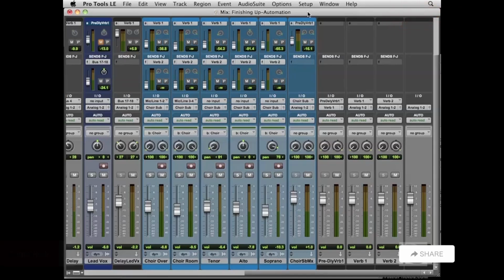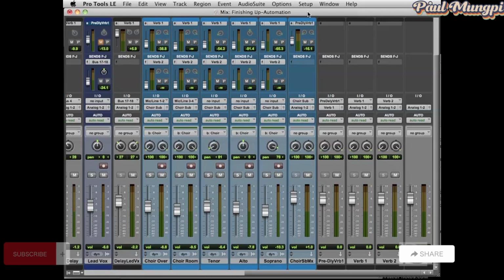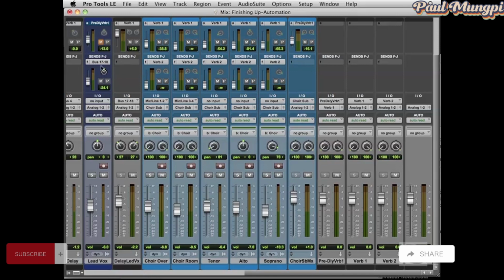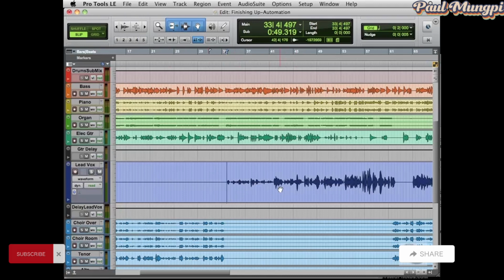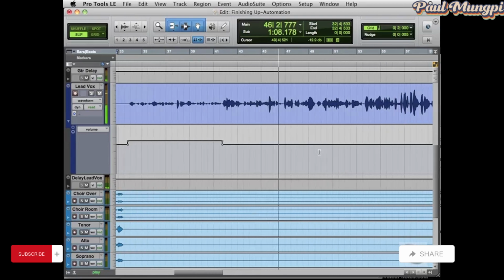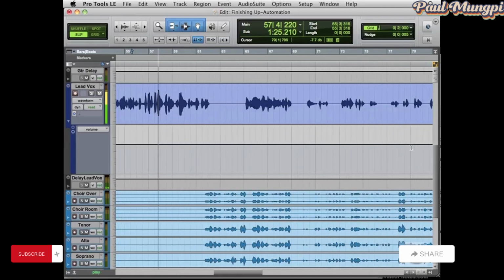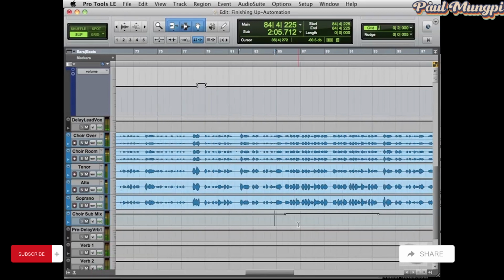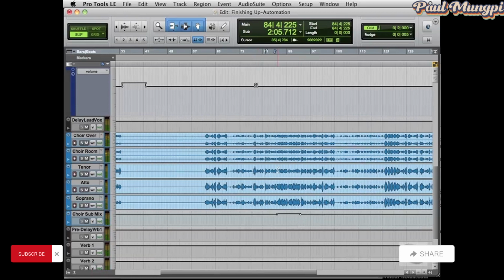13 Finishing Up Mixdown ( Automation.) 4 of 6